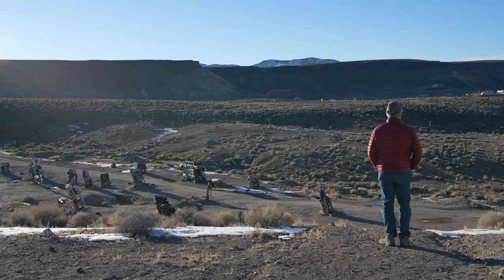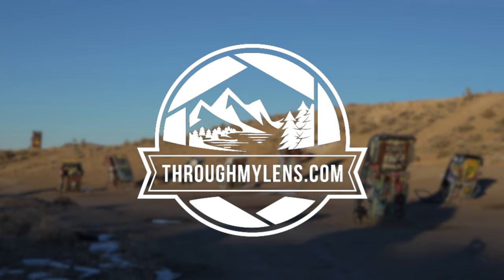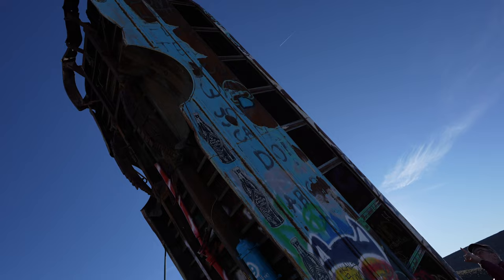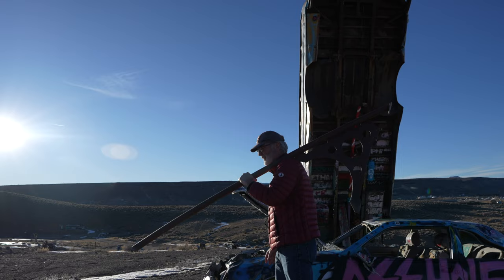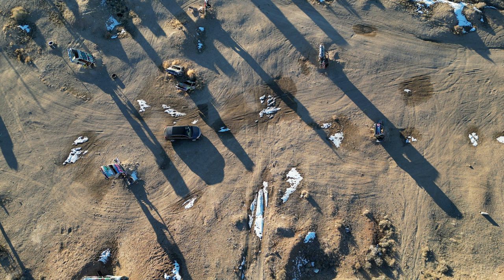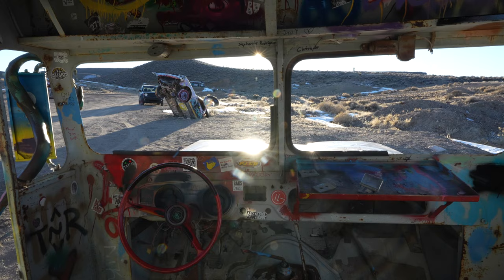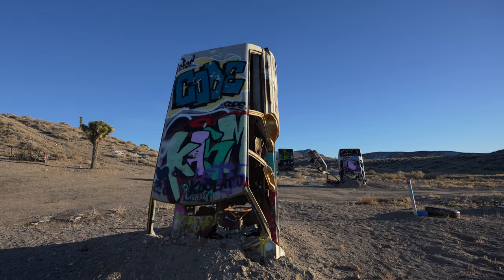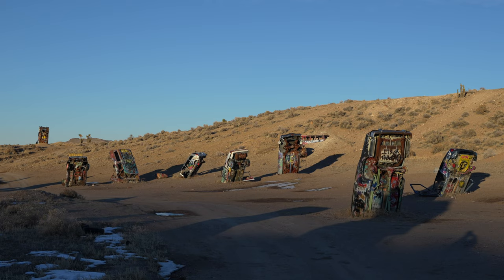Exploring the International Car Forest in Nevada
The International Car Forest of the Last Church is one of the coolest outdoor art installations I have been to. This place has over 40 cars stuck in the ground, with many having various levels of paint and art on the sides of them. It is a great spot and here is all the information.